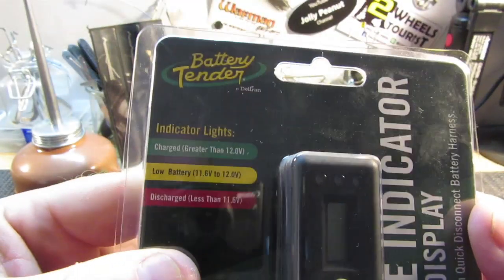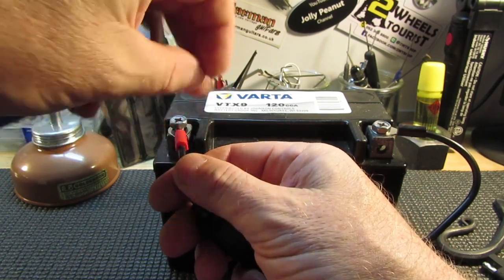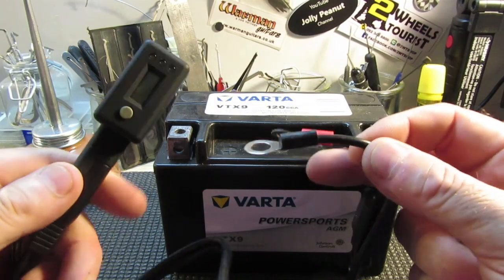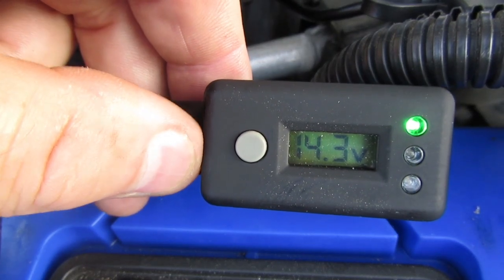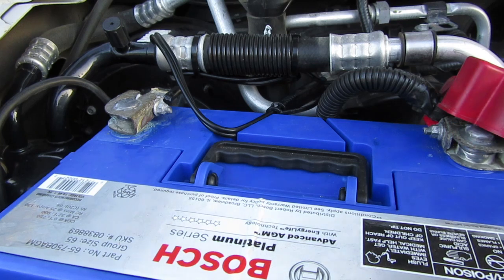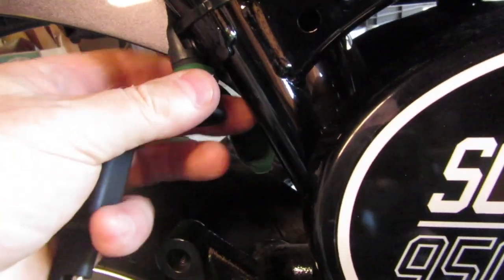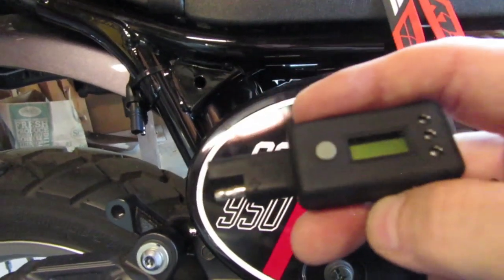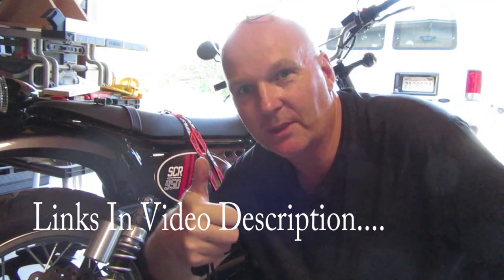Battery Tender LCD VOLTAGE INDICATOR DISPLAY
Install Quick Connect Cable & Using the Voltage Indicator to check Battery Voltage & See if Alternator & Coils are working & charging the Battery... Links to Purchase below.
LCD Voltage Indicator
Battery Tender Plus
Quick Connect Cable